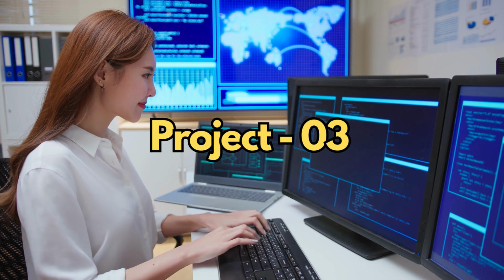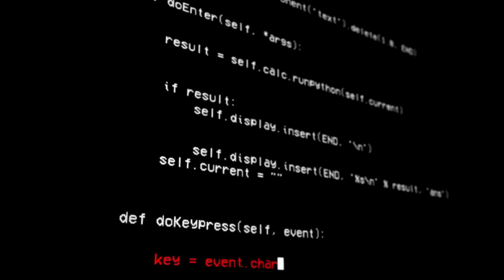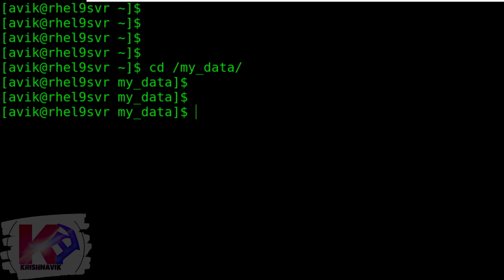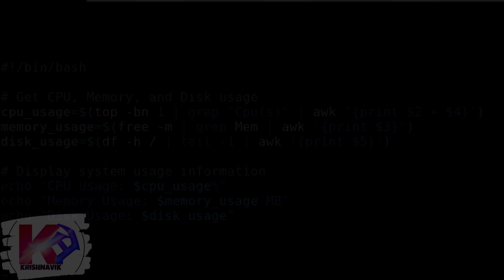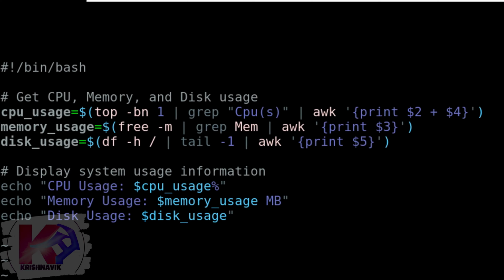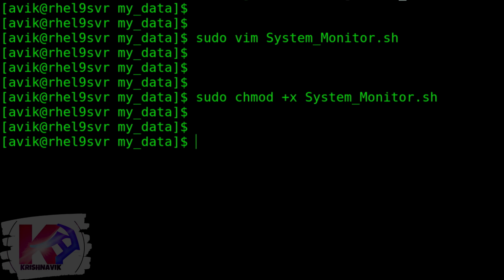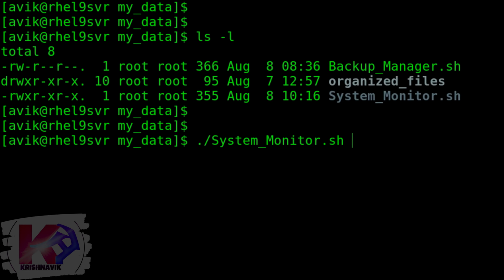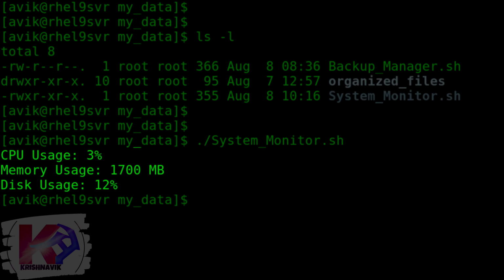System Monitoring Tool using Linux Shell Script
Discover the power of a custom System Monitoring Tool created with Linux Shell Script in this informative tutorial. If you're interested in maintaining the health and performance of your Linux system, you're in the right place!

In this tutorial, we delve into the world of Shell Scripting to design a versatile and effective System Monitoring Tool. Whether you're a Linux enthusiast, a sysadmin, or someone eager to optimize their system's efficiency, this video is a valuable resource.

Through step-by-step guidance, you'll learn how to craft a personalized System Monitoring Tool to keep track of essential metrics, spot anomalies, and ensure your system's stability.

No prior Shell Scripting experience is required – we'll guide you from the basics to crafting your own monitoring solution. Empower yourself with the ability to ensure your system's health and performance.

Whether you're a seasoned Linux user or a beginner, this tutorial provides valuable insights into creating a System Monitoring Tool that suits your needs.

👍 If you find this video helpful, consider sharing it with others who want to keep their Linux systems in top shape.

With Multi Language Subtitles